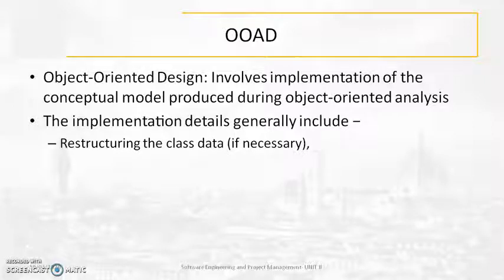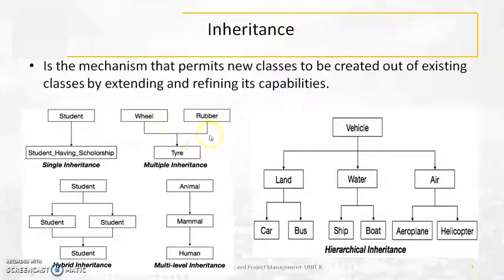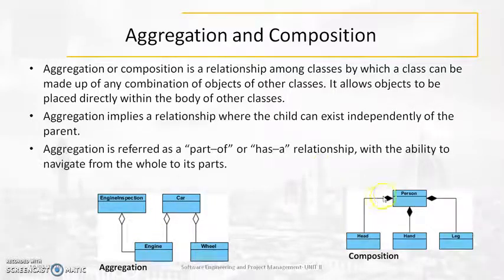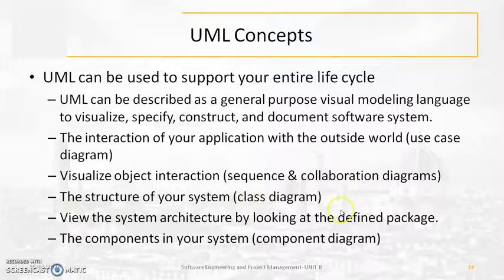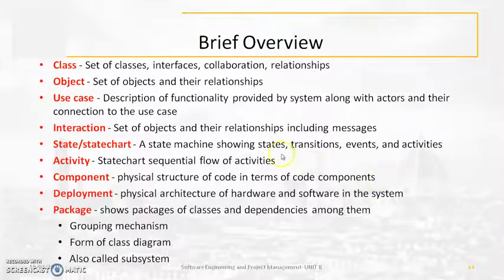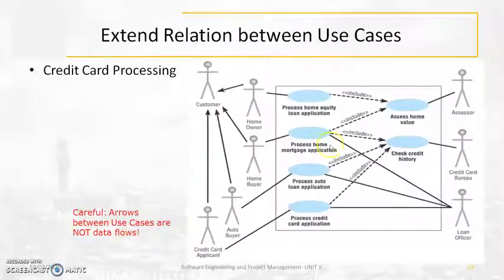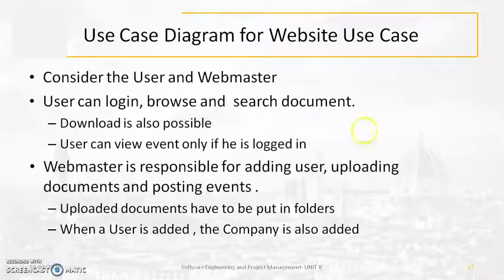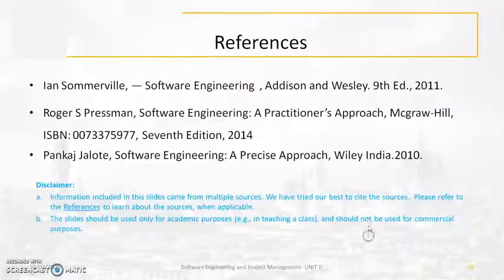Software Engineering and Project Management - Module 2- Lec 2